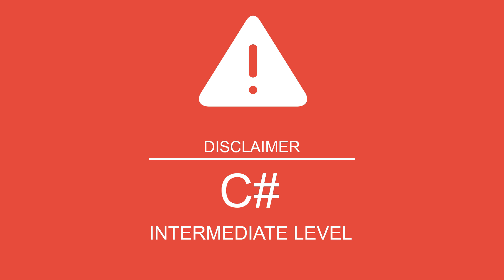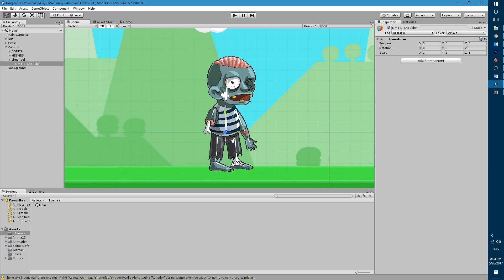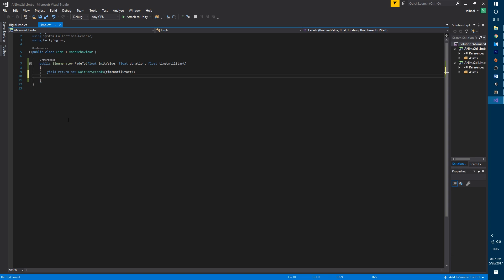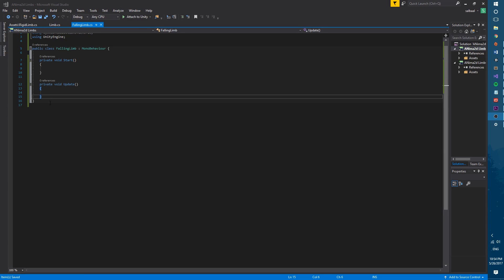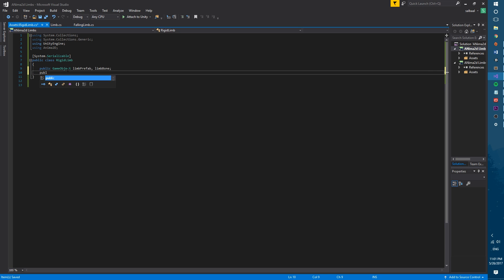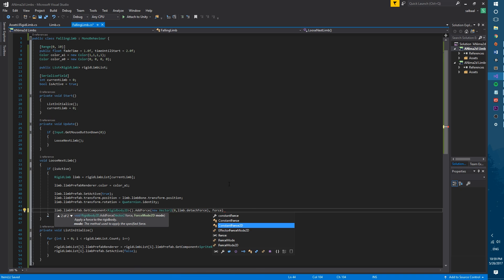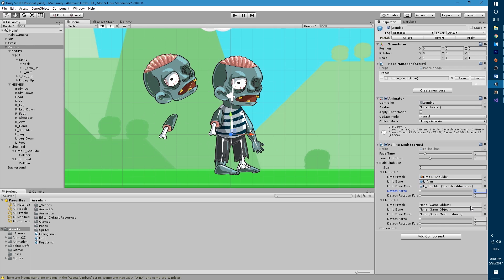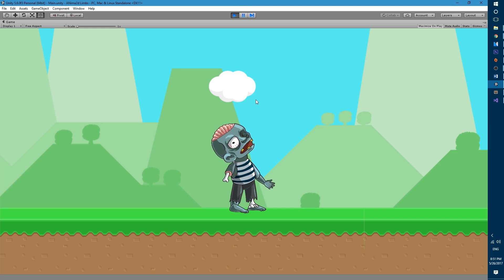Anima2D "Detachable" Limbs - Limbs with Physics Tutorial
IMPORTANT

It was brought up to my attention by a subscriber that because the "LimbPool" object is a child of the zombie, the limbs would be affected by any horizontal or vertical movement of the character. To solve this issue, simply put the "LimbPool" outside of the zombie character, without it being parented to anything. I apologize for the error and any problems this may have caused.

Hi, everyone!

Today we are making a very cool system that will allow you to make your character's limbs "detach" from the character and fall to the ground.

Would you like to read instead of watching? Here is the written tutorial: